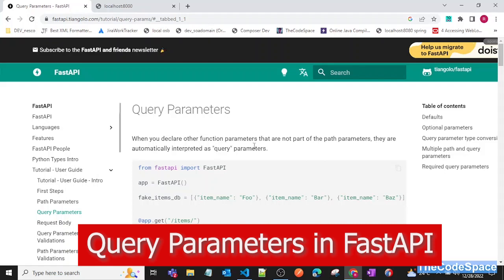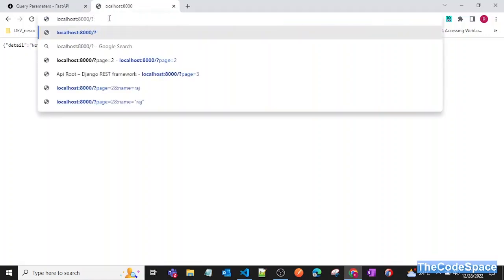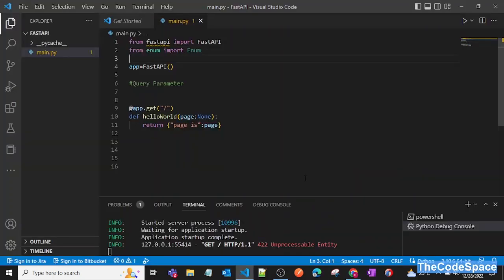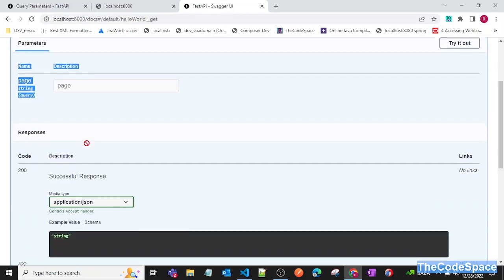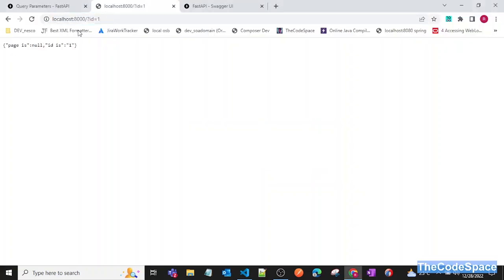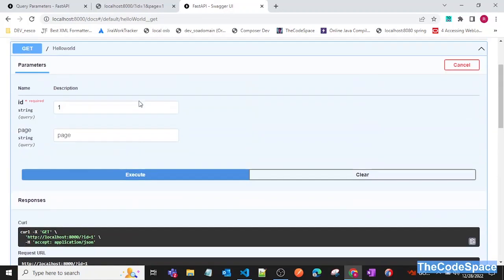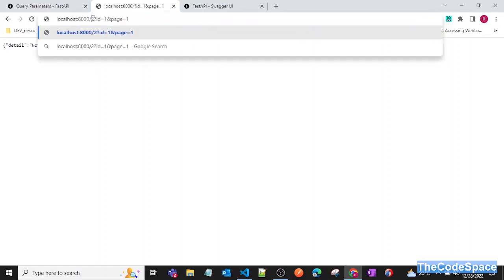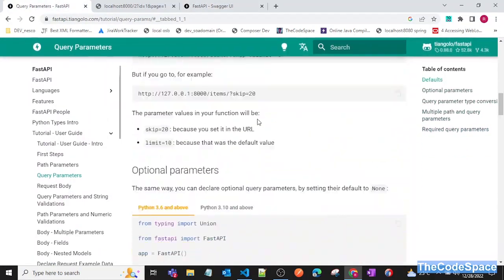Query Parameters | Part3 | FastAPI Tutorial 2023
In this video i am explaining about Query parameters in FastAPI.

fastapi vs flask
fasapi vs django
fastapi projects
FastAPI - A python framework | Full Course
Fast API crash course | easy way
Fast API Tutorial
FastAPI Course for Beginners
Intro to FastAPI - The Best Way to Create APIs in Python?
Fast API Crash Course Code-along
Building RESTful APIs with Python
TheCodeSpace
Raj Parmar